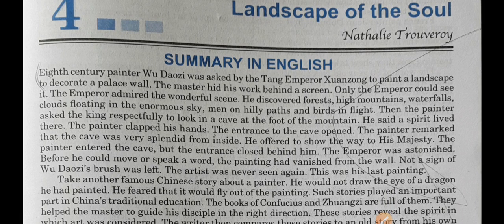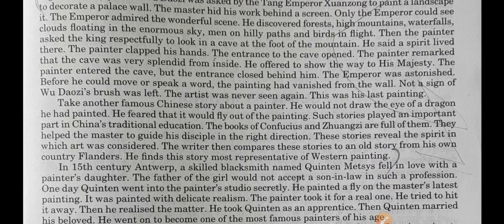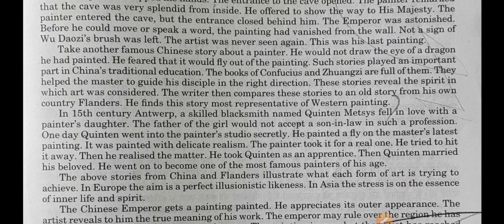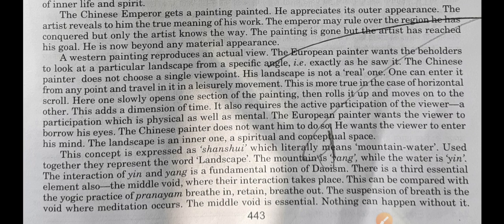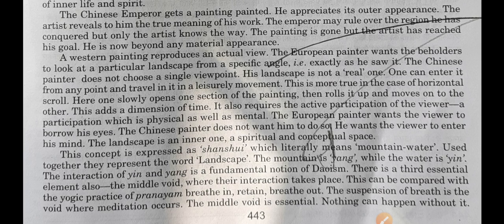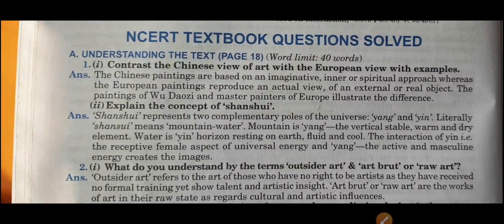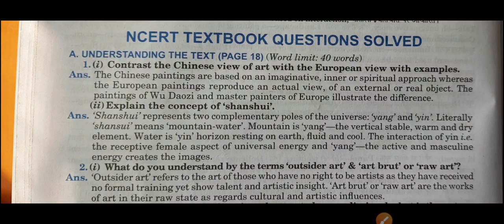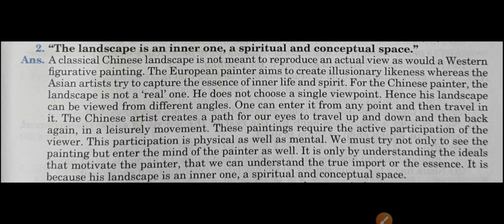GRADE-11 REVISION CHAPTER- LANDSCAPE OF THE SOUL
EXPLANATION OF SUMMARY AND IMPORTANT QUESTIONS